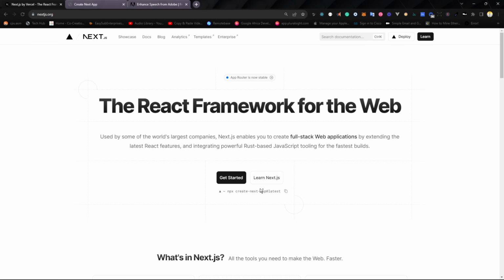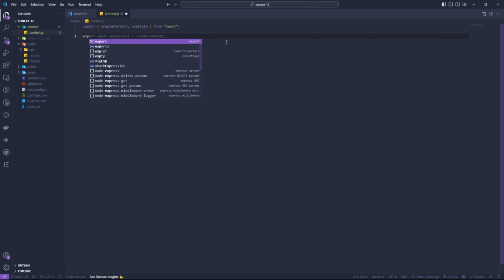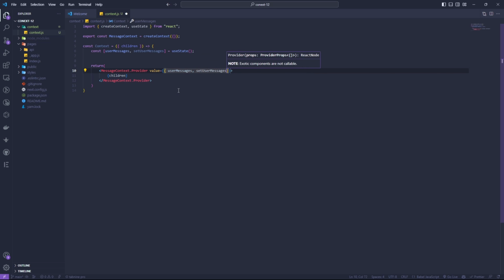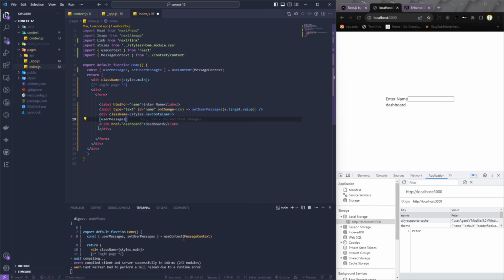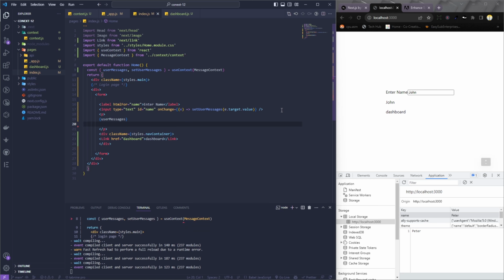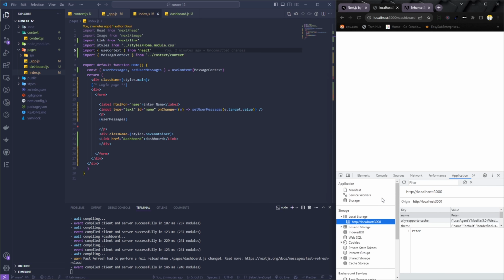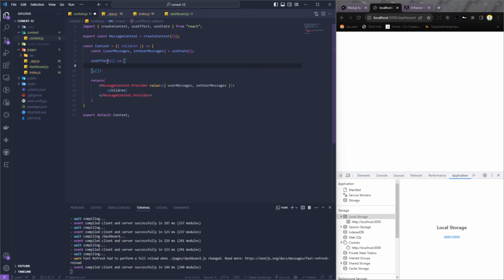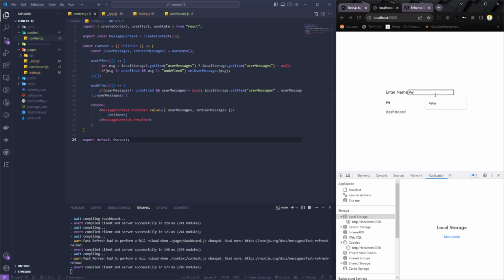Mastering Context API with Next.js 12: The Ultimate Guide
In this exciting tutorial, we dive headfirst into the powerful combination of Next.js 12 and Context API to level up your React application development skills. Join us as we explore the ins and outs of using Context API, one of React's most essential tools, within the context of Next.js 12.

Whether you're a seasoned developer looking to stay up-to-date with the latest advancements or a newcomer eager to learn, this video will provide you with the knowledge and confidence to harness the full potential of Context API in your Next.js 12 projects. Don't miss out on this opportunity to become a Next.js 12 and Context API pro!